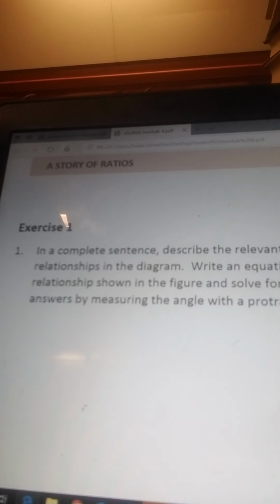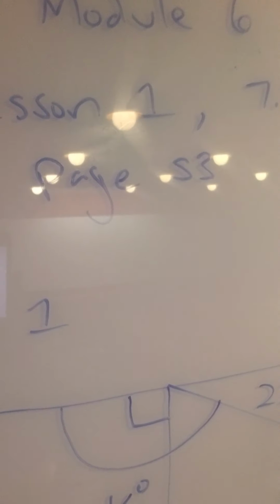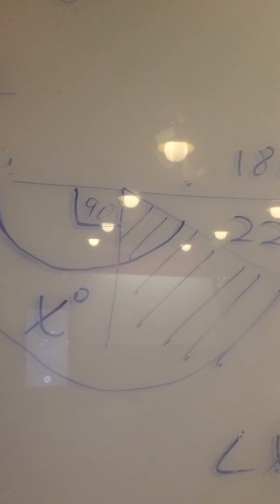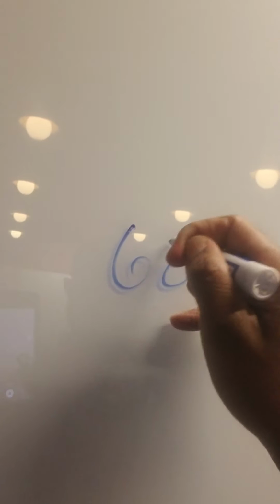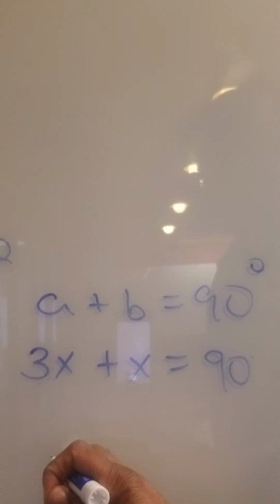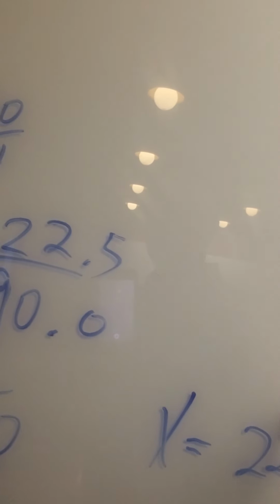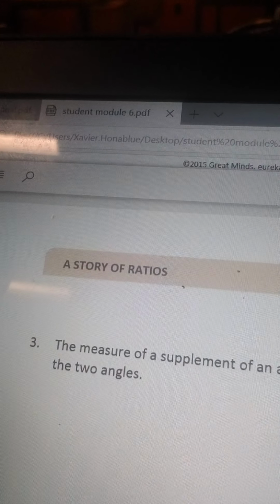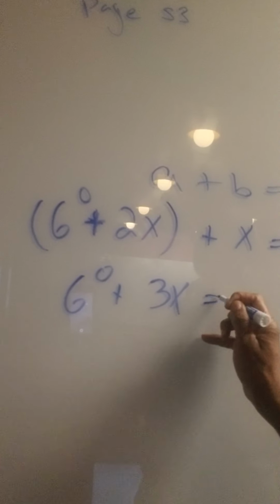Eureka module 6 lesson 1 ex. 3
Problem setup exercise 3